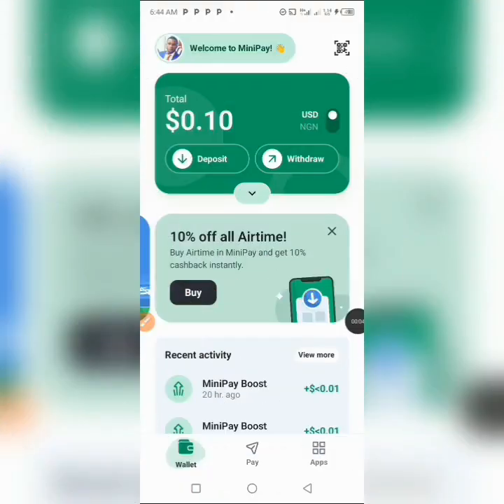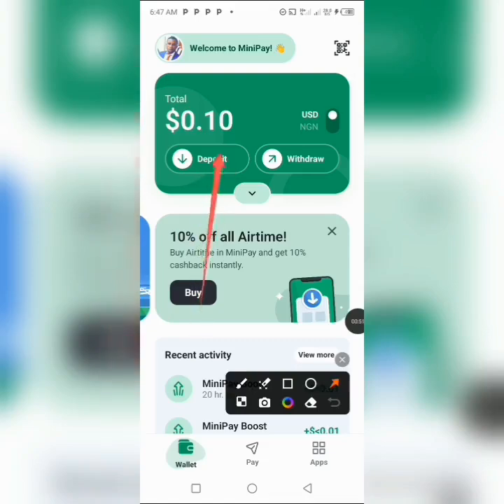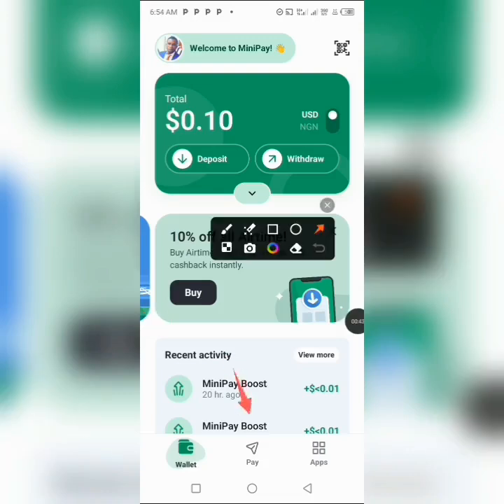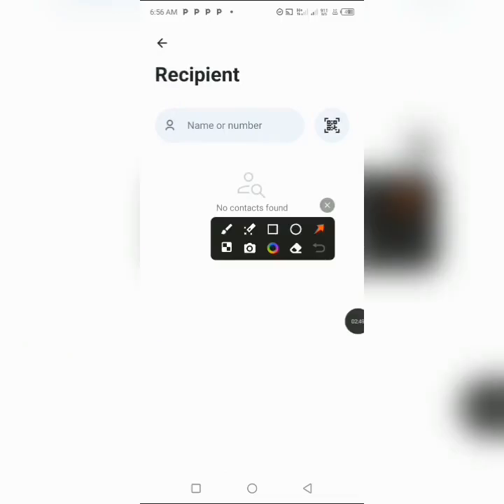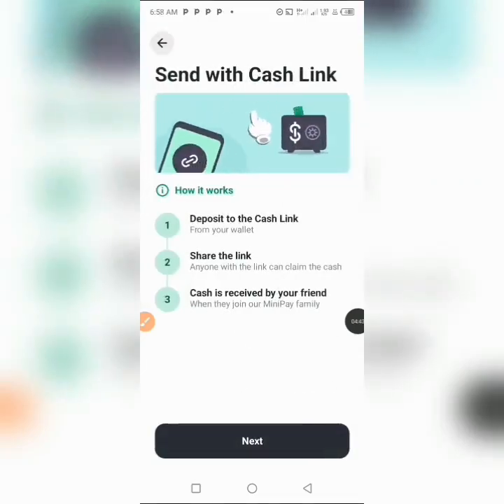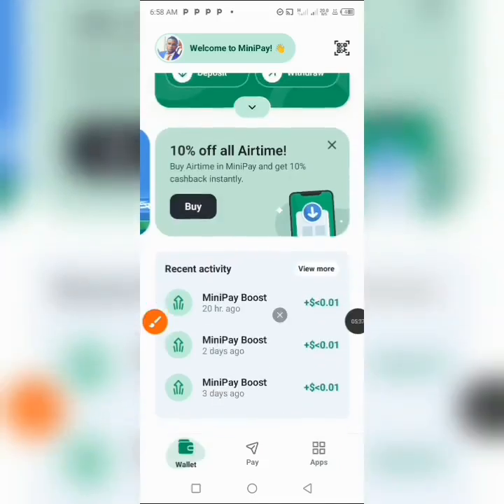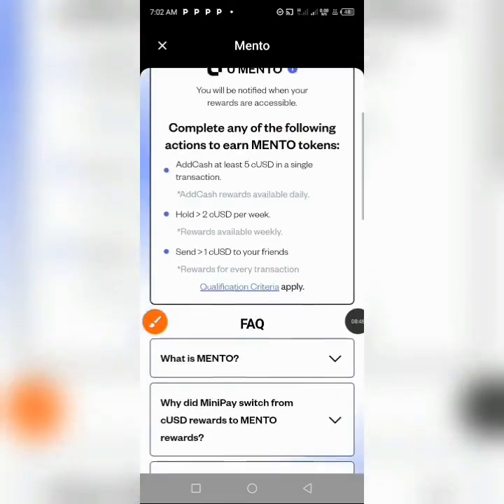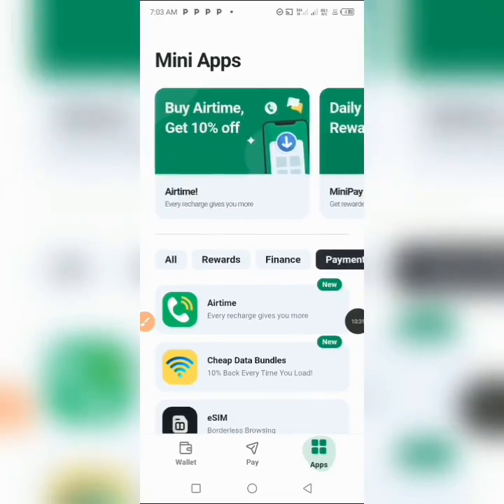BASIC GUIDE TO MINIPAY – EVERYTHING YOU NEED TO KNOW (STEP-BY-STEP)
🐦 X (Twitter): @chart_scientist✅

In this video, I’ll walk you through everything you need to know about Opera MiniPay, the built-in stablecoin wallet in Opera browser. Whether you’re a beginner or just curious about how to use MiniPay for sending, receiving, and storing USDT on the Celo blockchain, this tutorial is for you.

📌 What You’ll Learn in This Video:

* What is Opera MiniPay and how it works
* How to set up your MiniPay wallet step-by-step
* How to send and receive USDT instantly
* Security tips to keep your MiniPay wallet safe
* Benefits of using MiniPay for crypto transactions

MiniPay is designed to make crypto payments fast, affordable, and accessible — especially for users in Africa and beyond. By the end of this guide, you’ll be confident in using Opera’s MiniPay wallet for your everyday transactions.

WHAT'S OPERA'S MINIPAY
Opera’s MiniPay is a non-custodial stablecoin wallet built on the Celo blockchain, is now available on both iOS and Android, offering users around the world a seamless, low-cost way to send, receive, and spend digital dollars.